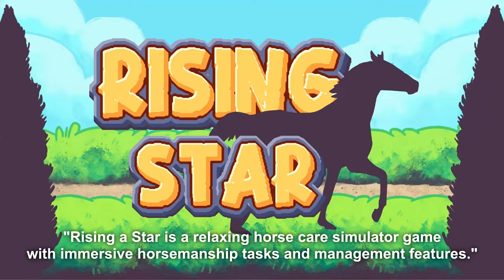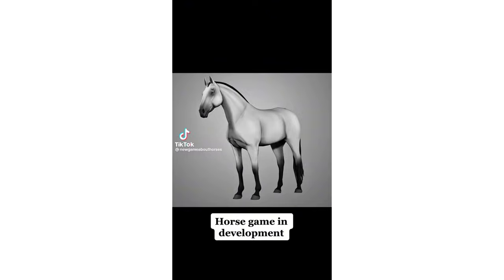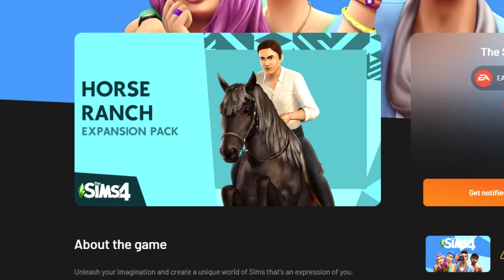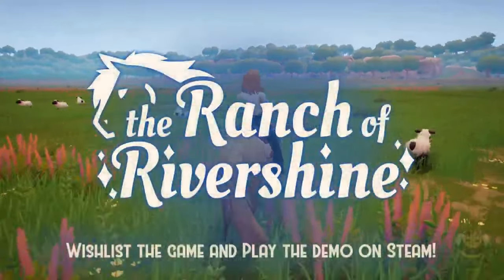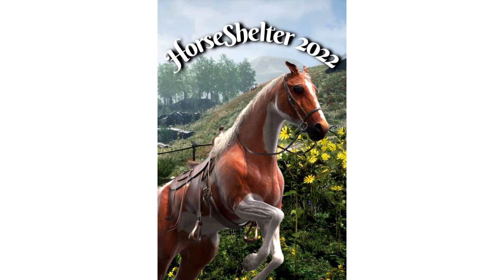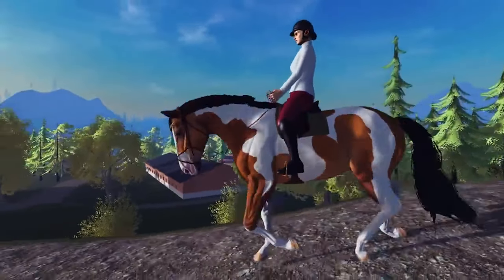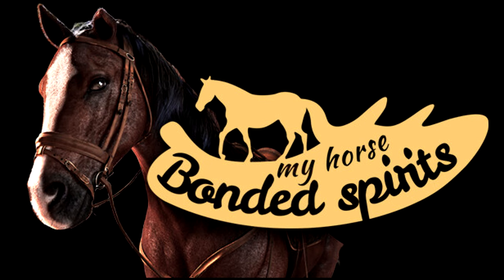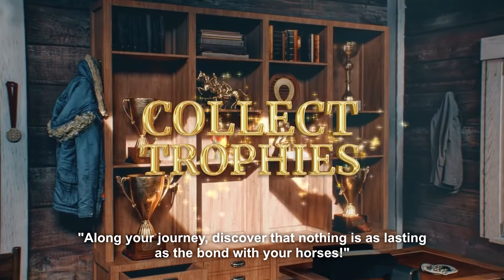Top 8 NEW Horse Games of 2023 & 2024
8 INSANE NEW horse games coming out in 2023 and 2024! Let me know which ones you're most excited for!

// STAR DAPPLE SOCIALS

Eliza Glatkowski
Victoria Wiesner
ANRichardson312
Zoe Brownridge

// CHAPTERS
Intro - 0:00
Rising Star - 0:08
Galloping Dream - 1:28
Sims 4 Horse Ranch Expansion Pack - 2:12
Ranch of Rivershine - 2:57
Unbridled: That Horse Game - 3:52
Horse Shelter 2022 - 5:16
Astride - 6:14
My Horse: Bonded Spirits - 8:04